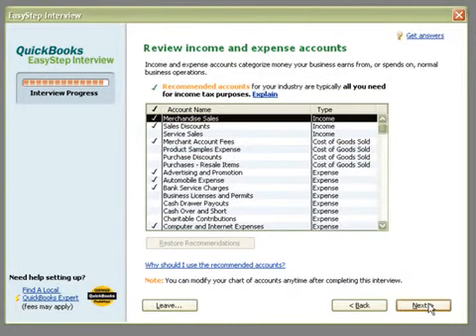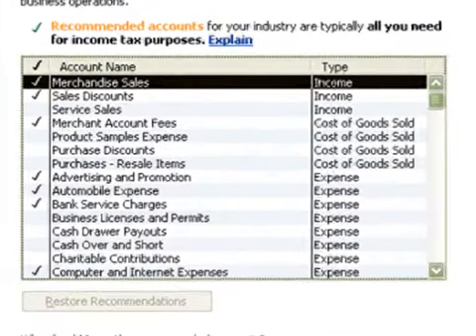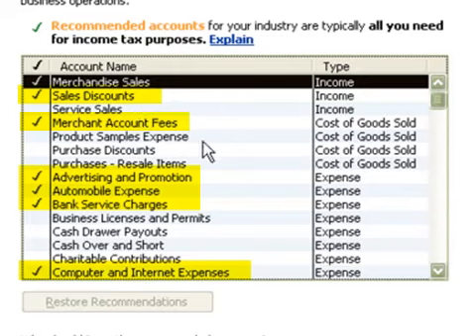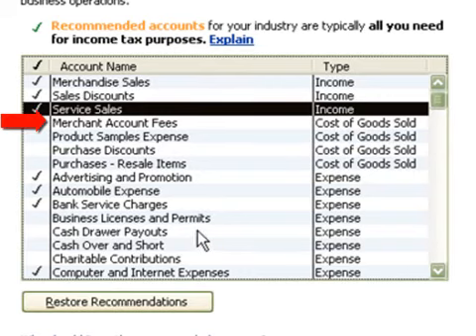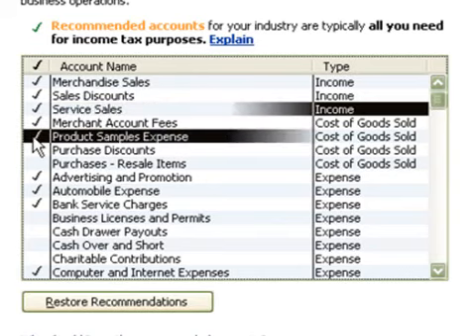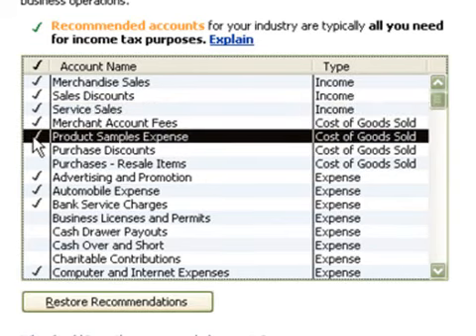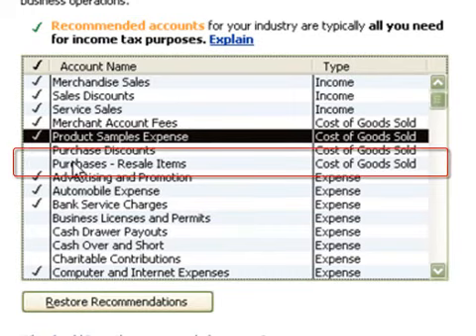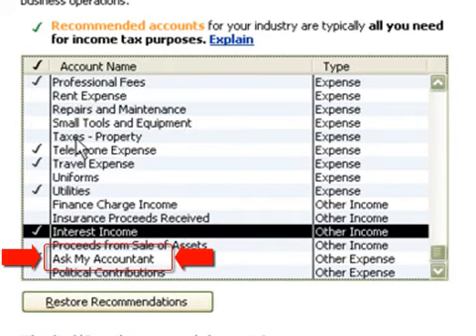QuickBooks Video Tutorials- Chart of Accounts- Set Up